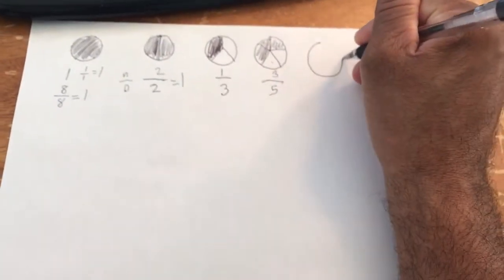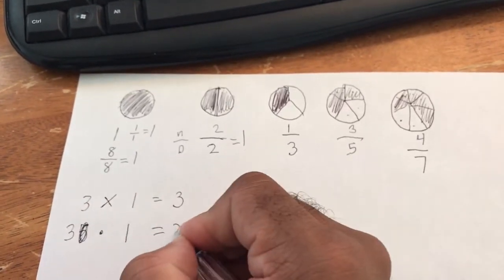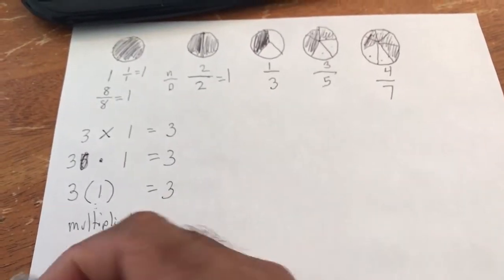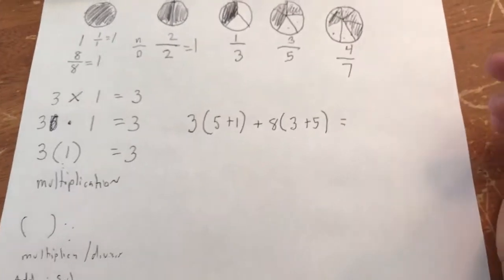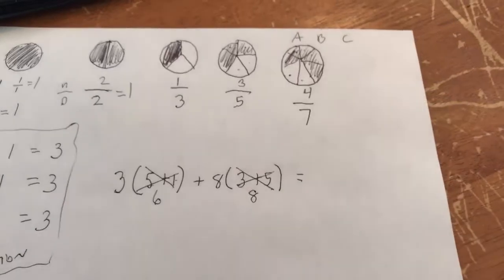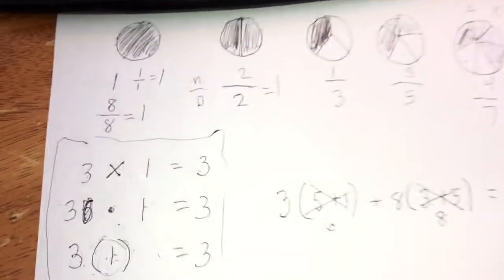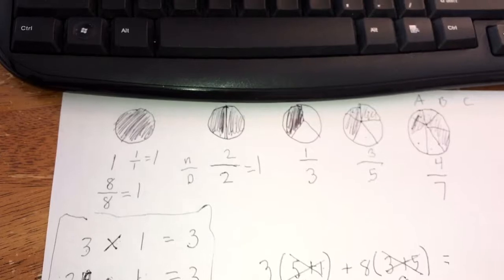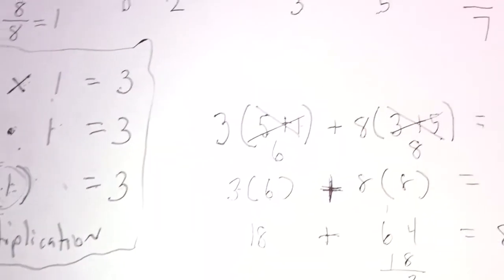Math. Multiplication and Order of Operations. Preparing for Math Assessment